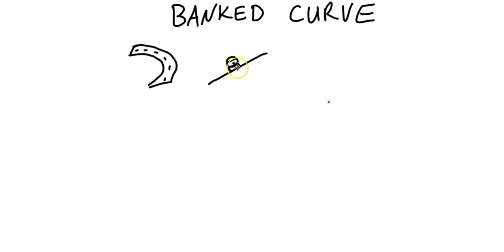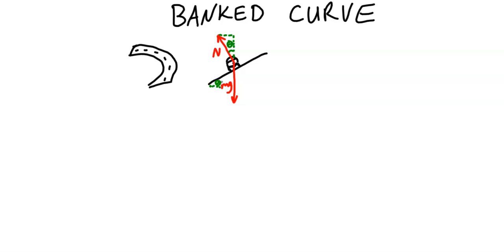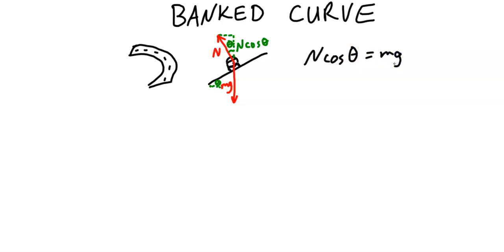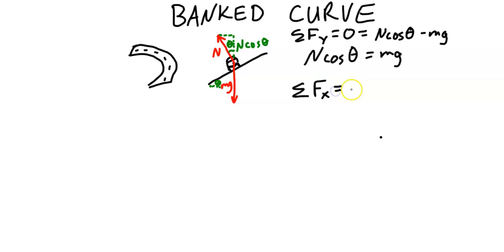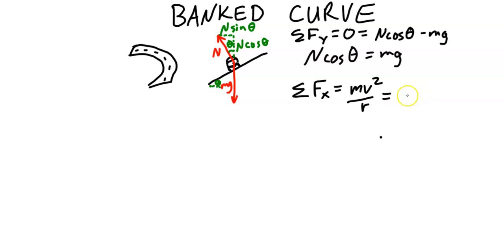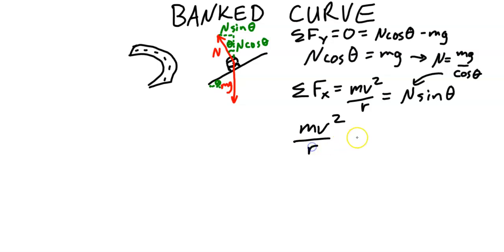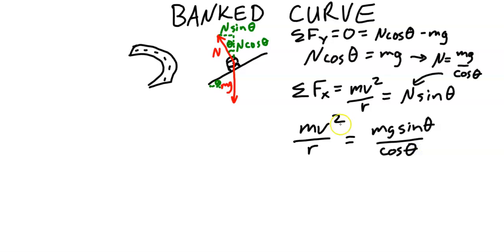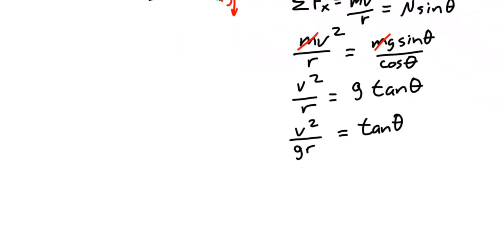M5L1 Banked Curve